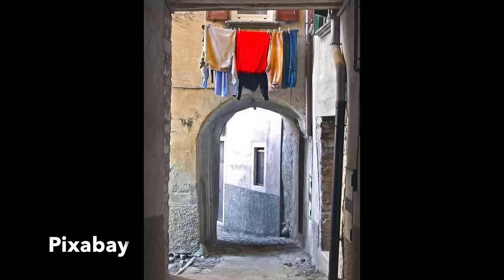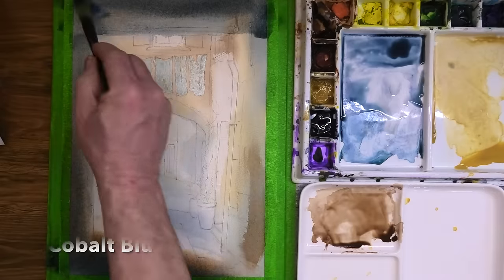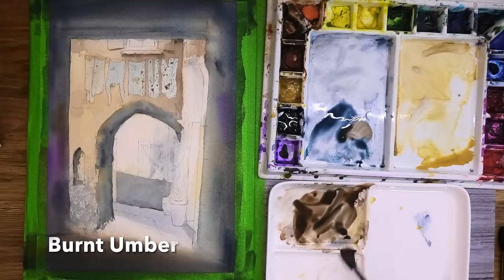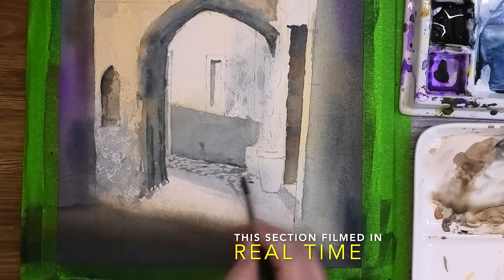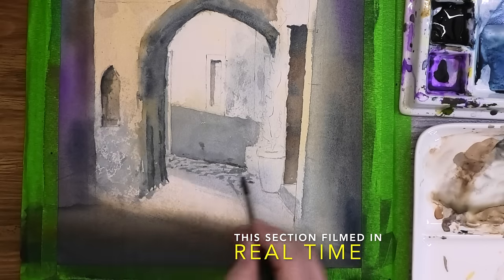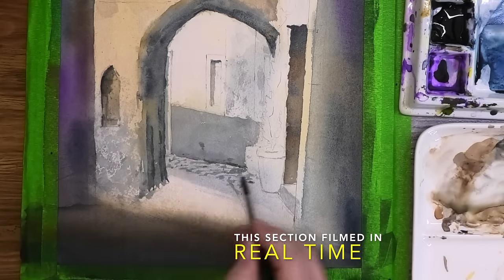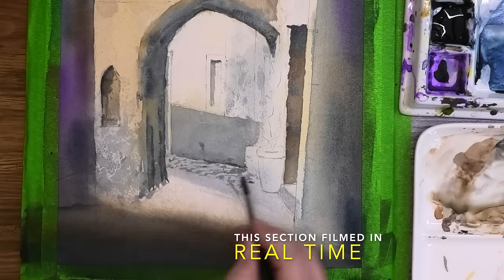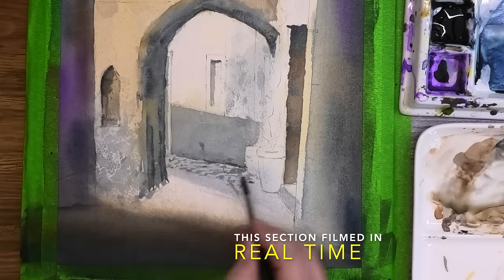How to Paint an Alleyway with Washing in Watercolour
A Step-by-Step Guide on How to Paint an Alleyway with Washing in Watercolour by Professional Artist Paul Clark

Original Painting for sale: £350

(Glide Design)